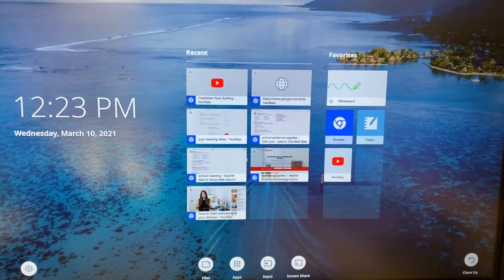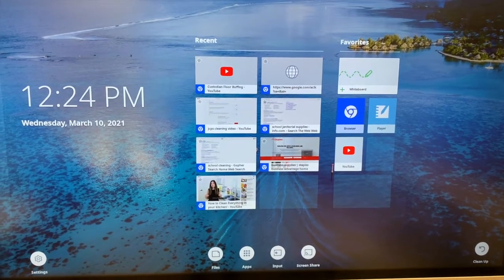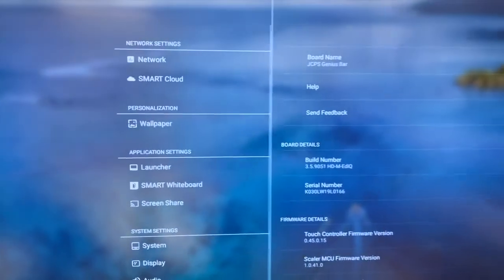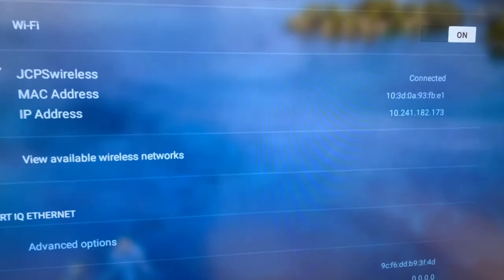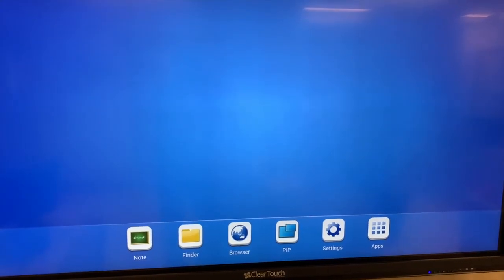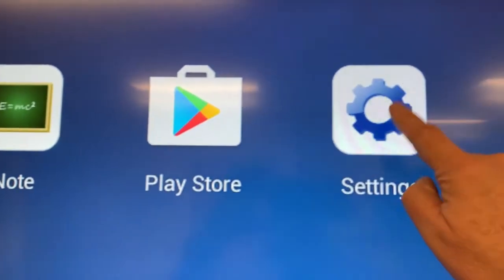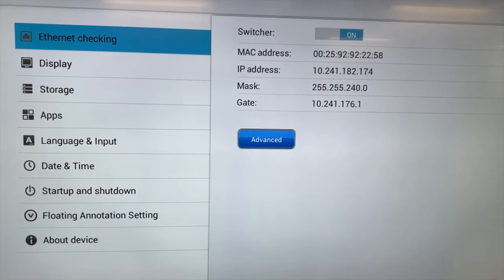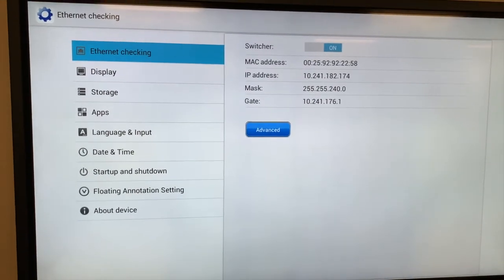Adding Flatpanel Displays to JCPS Wireless Network